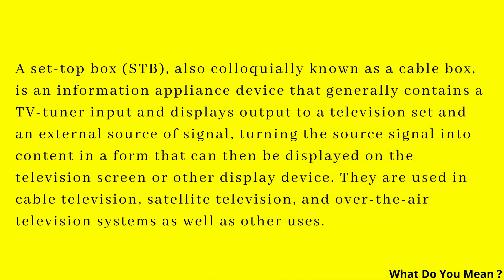ASTB Full Form || What is ASTB ?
A set-top box (STB), also colloquially known as a cable box, is an information appliance device that generally contains a TV-tuner input and displays output to a television set and an external source of signal, turning the source signal into content in a form that can then be displayed on the television screen or other display device. They are used in cable television, satellite television, and over-the-air television systems as well as other uses.